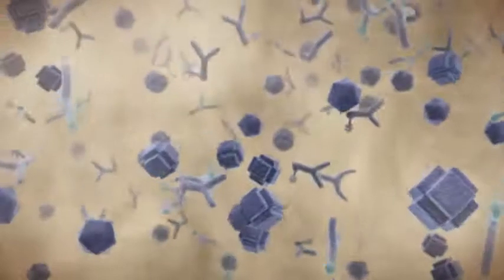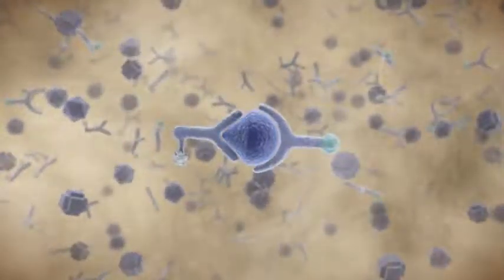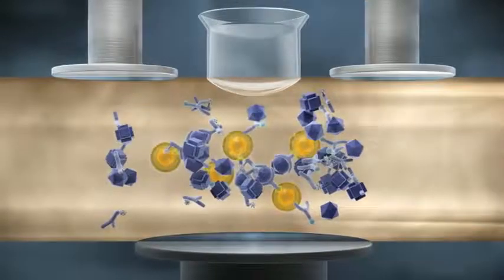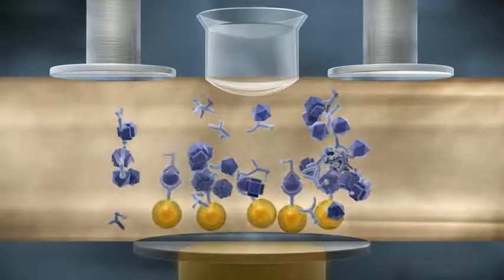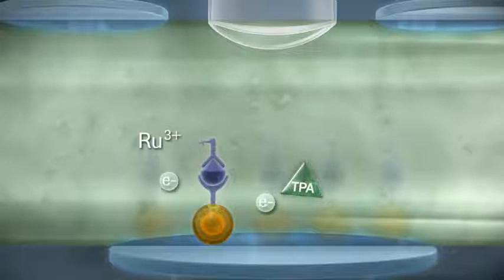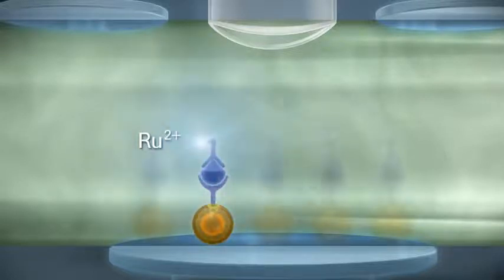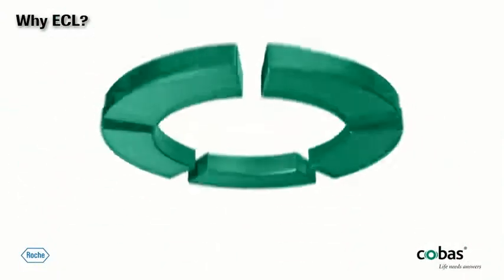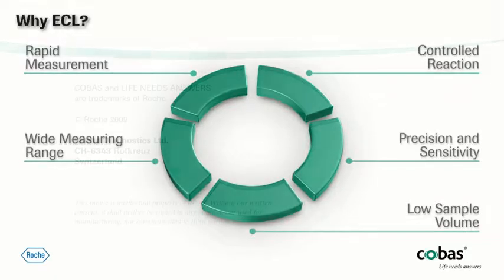How Electrochemiluminescence ECL Works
latest technique to diagnose hormones and tumor markers